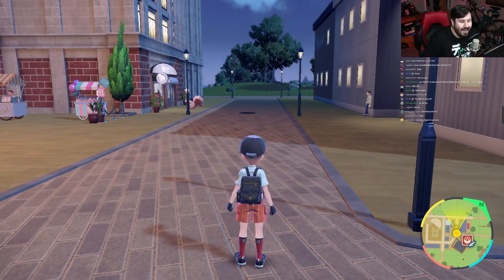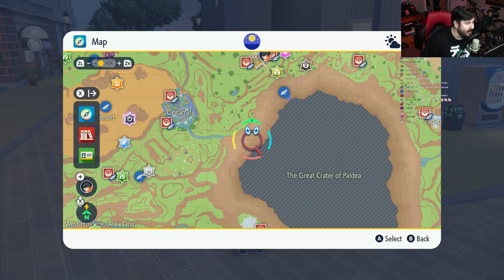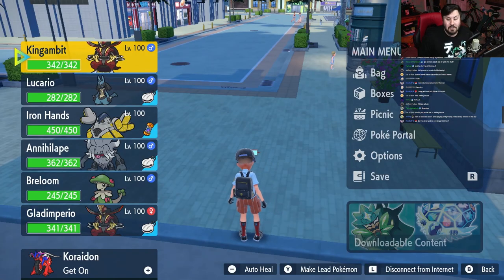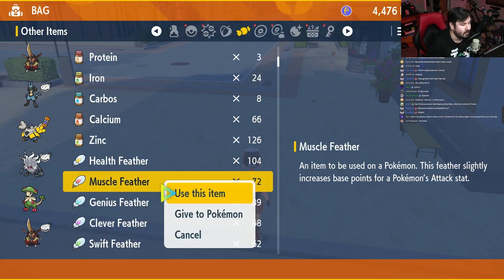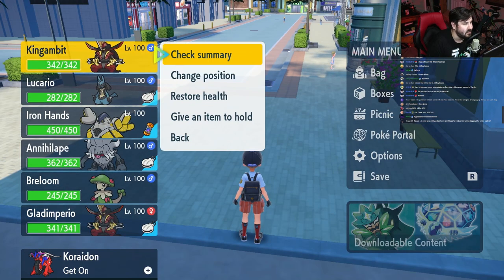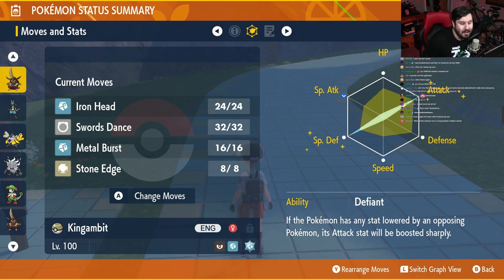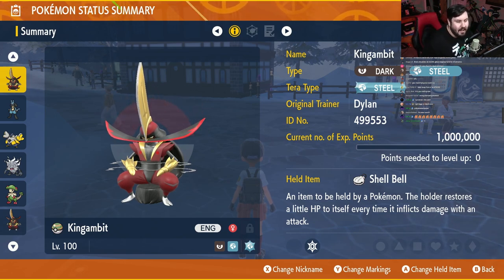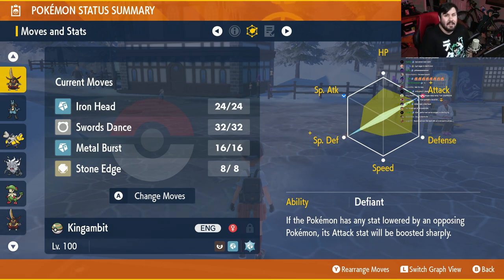THIS KINGAMBIT build SOLO'S TO 7 Star INTELEON Tera Raids & IS SO EASY TO USE !😎(Solo Build Guide)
Use this kingambit BUILD to beat the  7 STAR INTELEON tera raid event EASILY with this Pokemon Scarlet and Violet Tips & Tricks Guide!  Learn the easiest /fastest way to build the ultimate kingambit, as DK shows you step-by-step how to build kingambit including ev/iv/nautre/abilty training and moves!

THE NEXT 7 STAR TERA RAID HAS BEEN ANNOUNCED! AND IT HAPPENS TO BE A LVL 100 INTELEON WITH AN ICE TERA TYPE!  this raid has the potential to be HUGE and i cannot wait to see the ultimate fire starter from gen 2 FINALLY get the typing he deserves!!  I hope everyone has an AMAZING time with the game and it lives up to everyones expectations!!